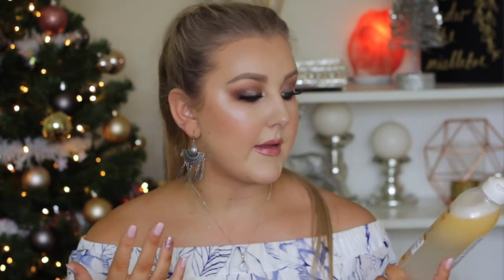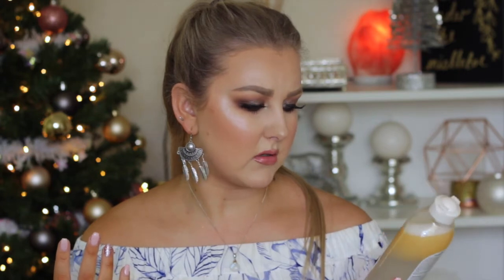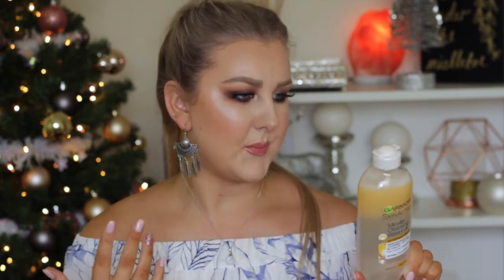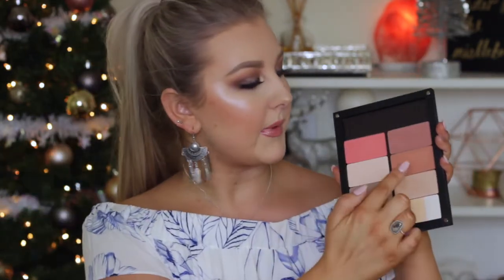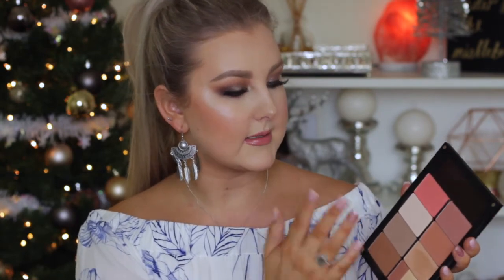November Beauty Favourites 2016 // Milani, Inglot, Mecca + More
Maybelline Vivid Matte Liquid Lipstick (pretty sure the shade is nude thrill)